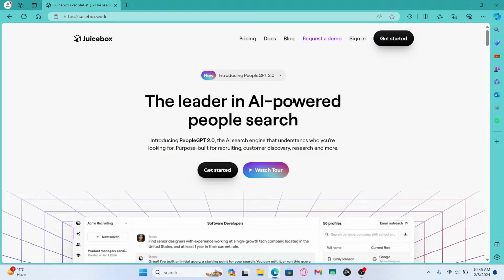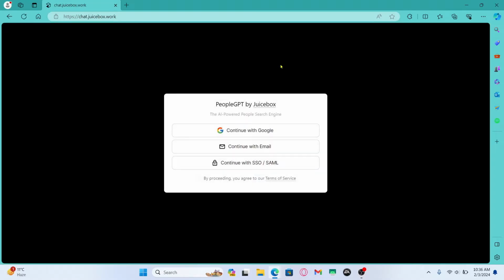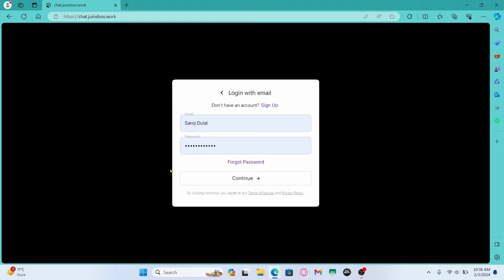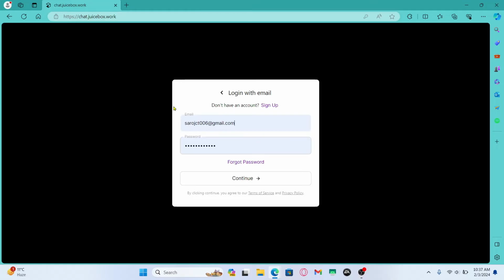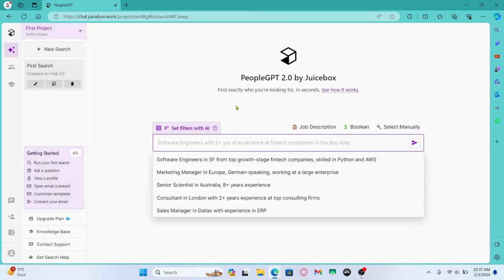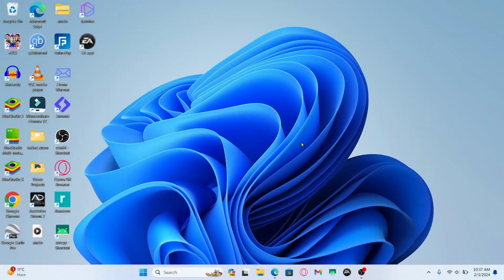How to Sign in People GPT Account 2024 | Login People GPT Account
Our channel is your go-to destination for comprehensive tutorials, tips, and tricks to help you harness the full potential of People GPT for your creative projects. Whether you're a writer, content creator, marketer, or simply curious about the world of AI-generated content, our tutorials cater to users of all levels of experience. From signing up and creating an account to exploring advanced features and optimizing your workflow, we've got you covered.